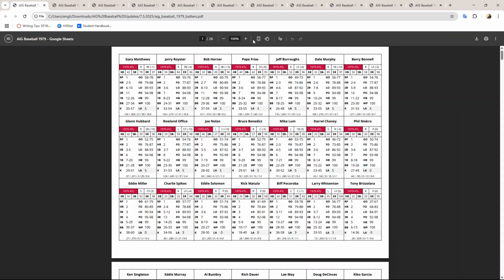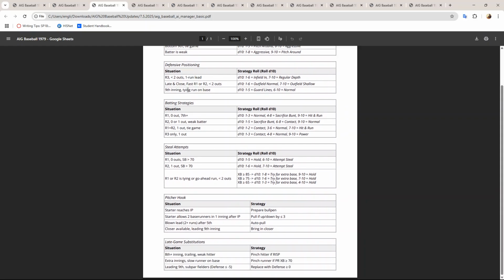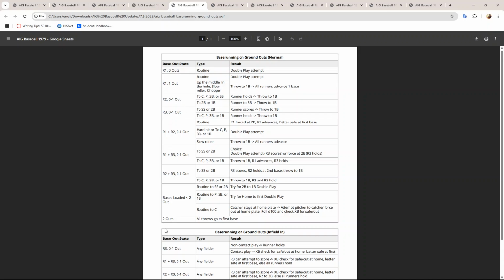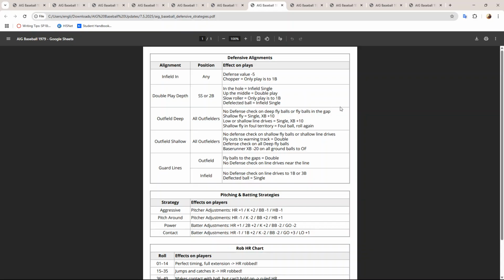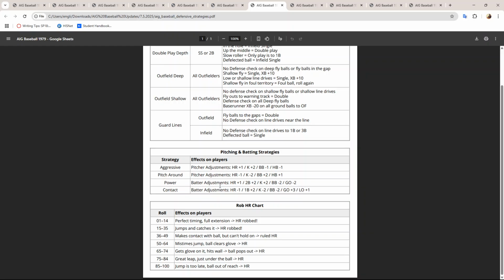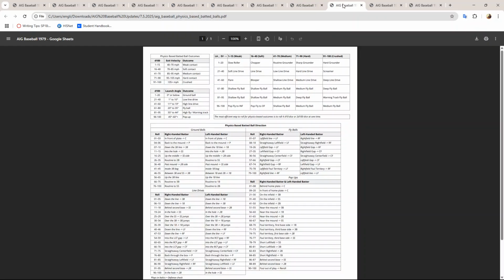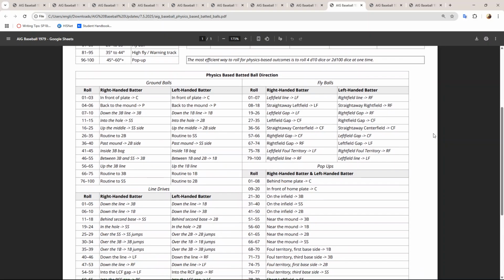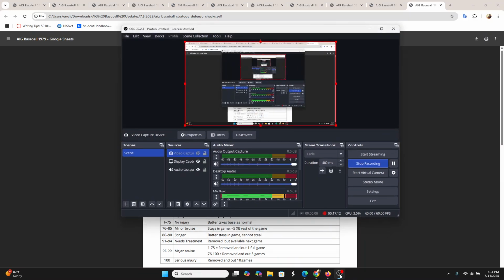New! Updates to AIG Baseball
In this video I walk through the files for AIG Baseball to show you some of the new changes that have been made based on feedback from beta version testers. Most notably, there is a new batted ball mode that uses launch angle and exit velocity to determine where the ball is hit and what type of contact was made. There are also changes to almost every chart in the game to make decisions more complete and explicit as well as some additional elements and modules you can add to the game to create more depth.